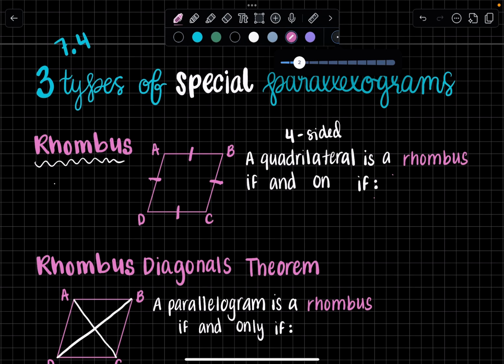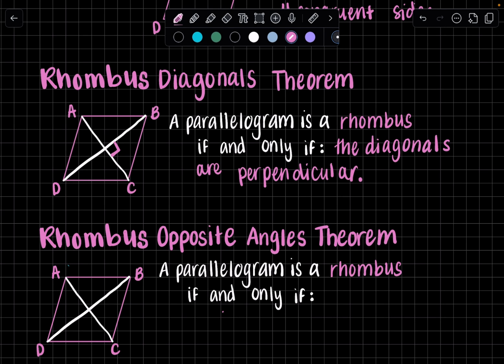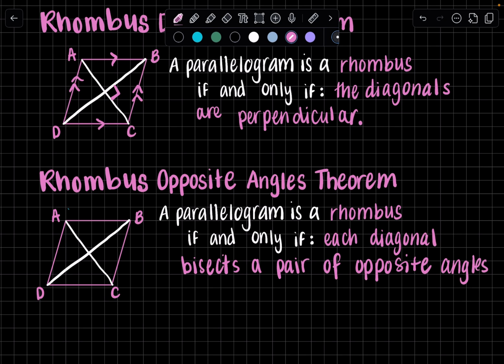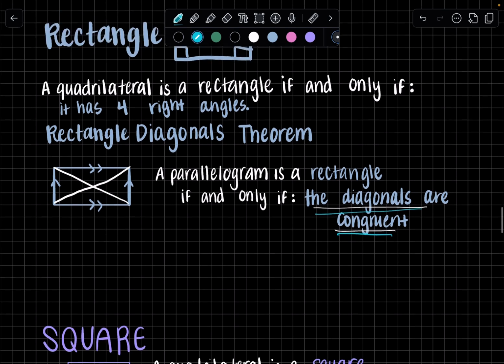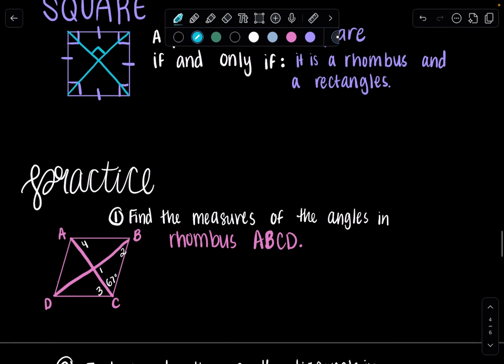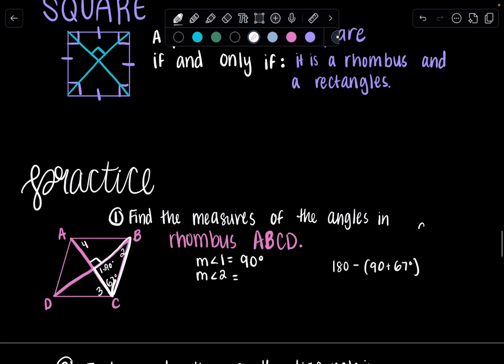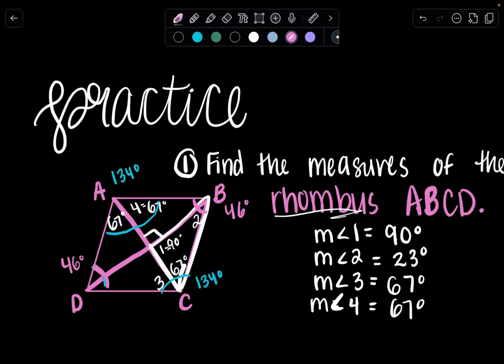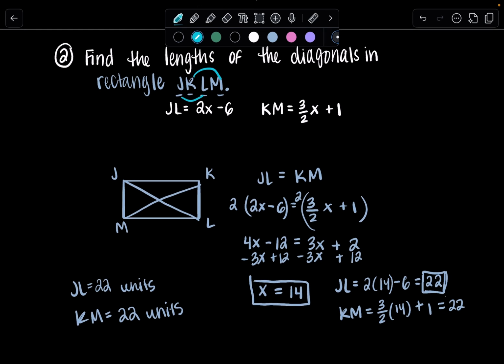Geometry 7.4: Special Parallelograms (Rhombus, Rectangle, and Square)